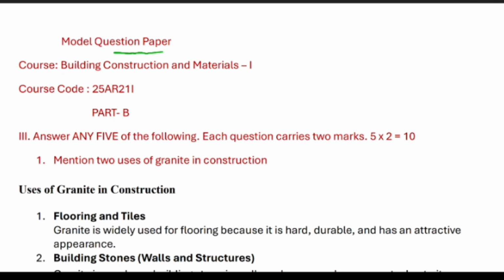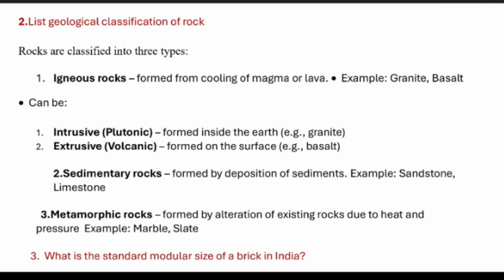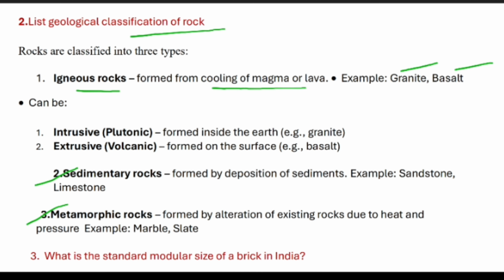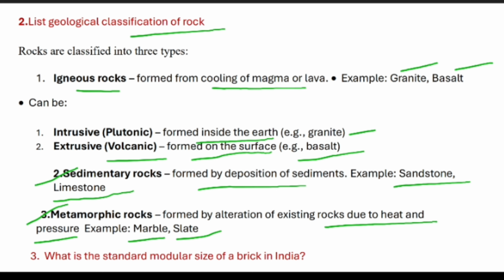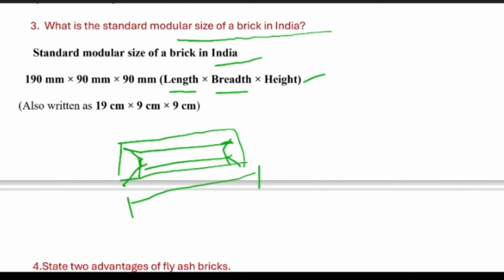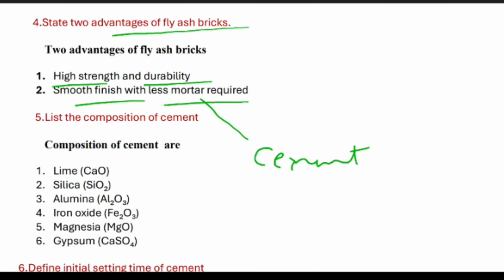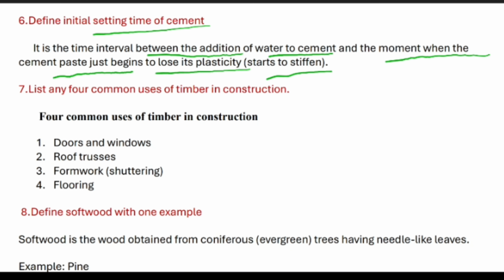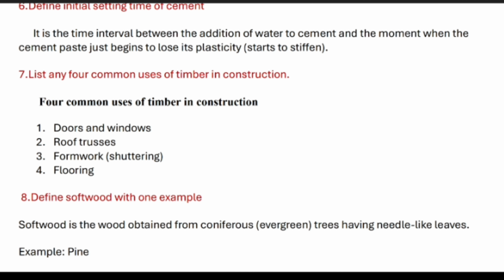🔥 Diploma C25 Building Construction&Materials (25AR21I)ModelQuestionPaper –1|2Marks QpPakka Passing💯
🔥 Diploma C25 – Building Construction & Materials (25AR21I)
Model Question Paper – 1 | 2 Marks  Questions & Answers Pakka Passing 💯

📘 Get fully exam-ready with this Model Question Paper-1 for Building Construction & Materials (25AR21I). This video includes important expected questions based on the latest Diploma C25 syllabus. Perfect for last-minute revision and guaranteed passing strategy!

✅ 20 Marks Sure Questions
✅ Easy & Clear Answers
✅ Based on Latest Exam Pattern
✅ Best for 2nd Semester Students

🎯 Don’t miss this opportunity to score high with minimum preparation. Watch till the end and boost your confidence for the exam!